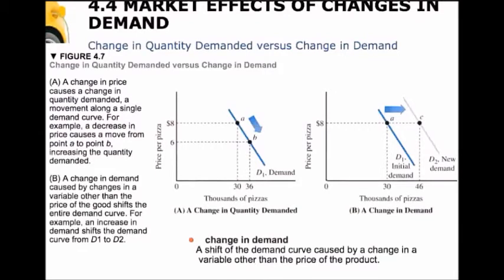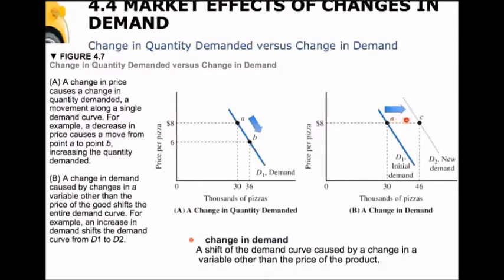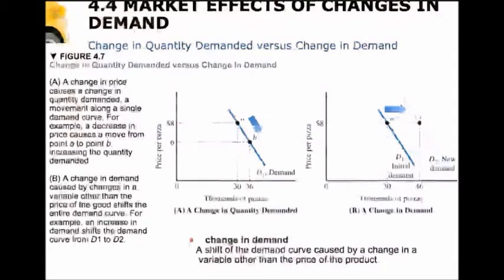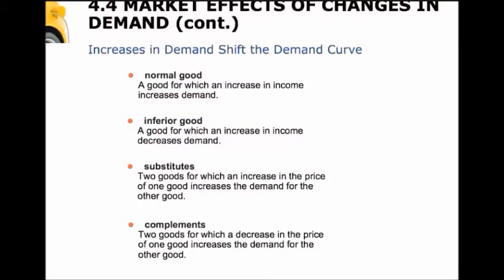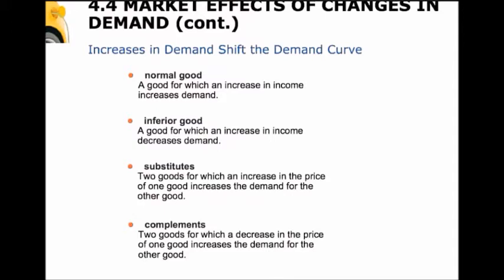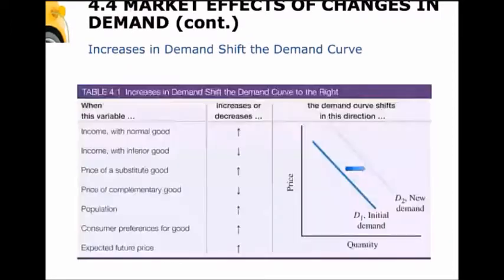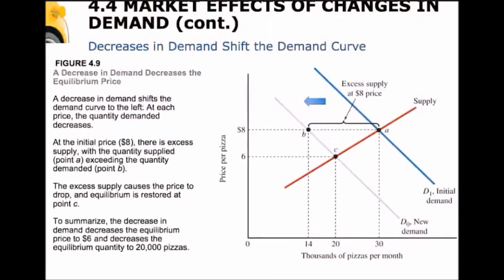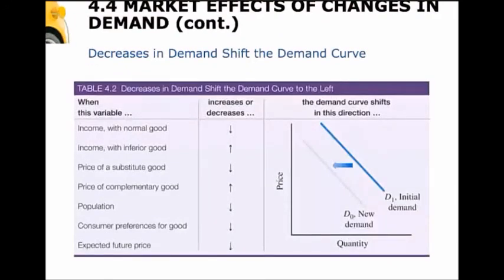Ch3 4 Change in Demand